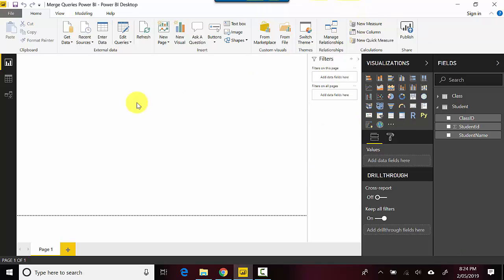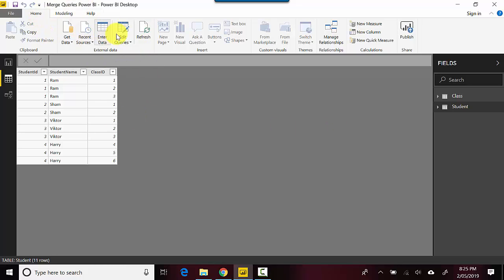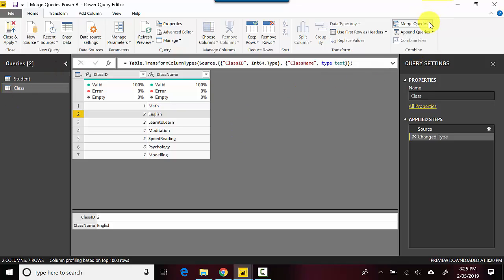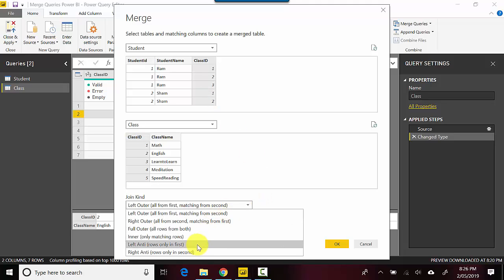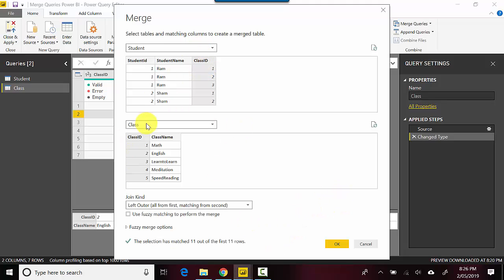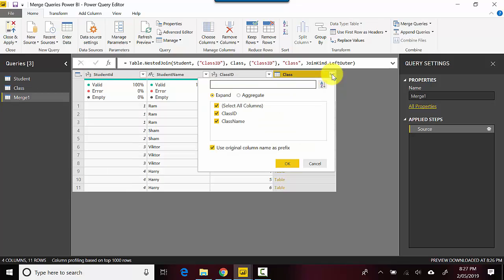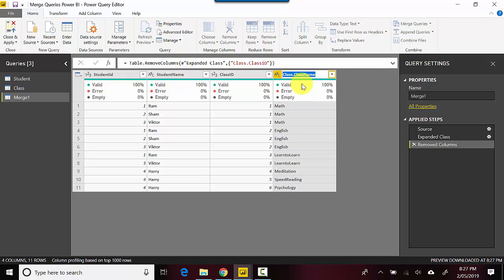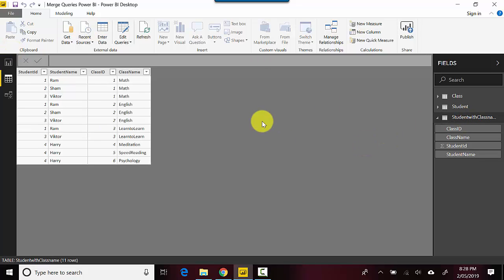25 Merge Queries Power BI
Published on May 02, 2019:

In this video, we will learn to merge two tables in Power Query using the Merge Option.

In the previous video, we learnt to load files sitting in a folder to power BI.
We loaded all files sitting into Power BI desktop using load data from a folder option in Power BI.